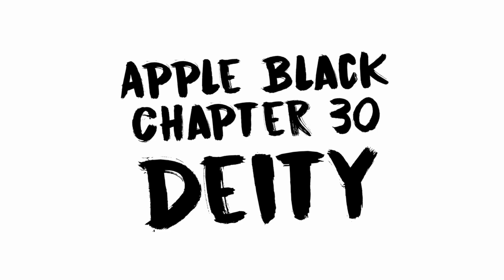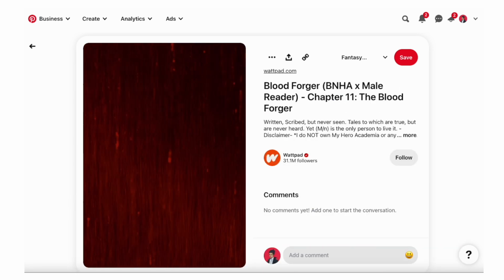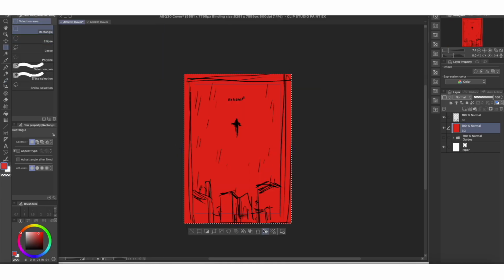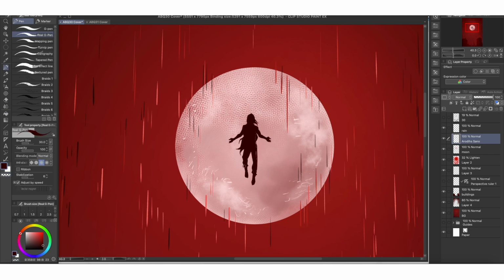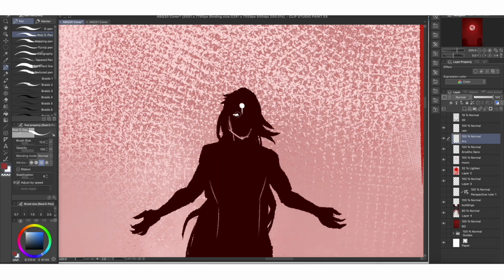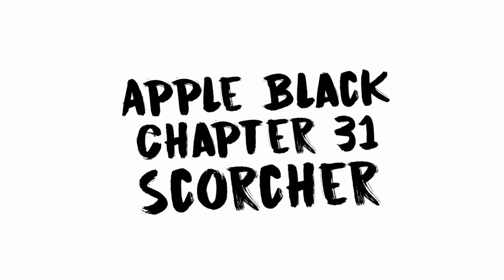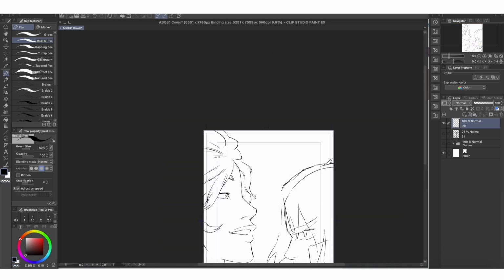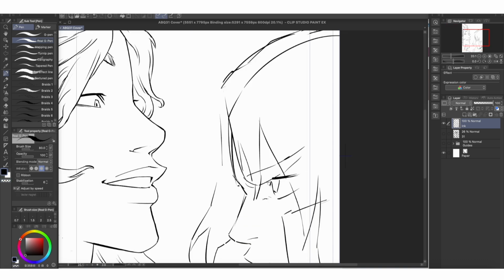I DREW A GOD… And It’s TERRIFYING 👀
How I Draw Anime Cinematic Illustrations in Clip Studio Paint for my Apple Black Manga Volume 4 Chapters. Doomsday Clock, Deity and Scorcher. This is a Must Watch Speedpaint!

Introduction  0:00
Doomsday Clock 0:10
Deity 3:09
Scorcher 6:32